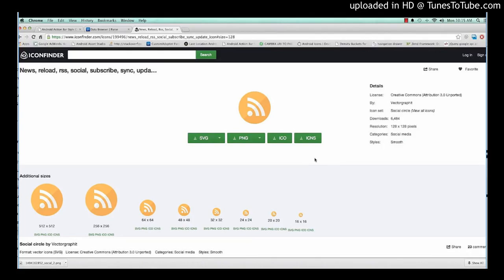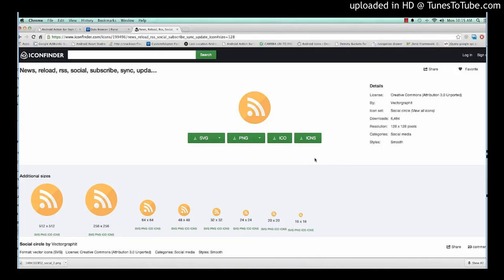Customizing Adapter's Layout Part 1.